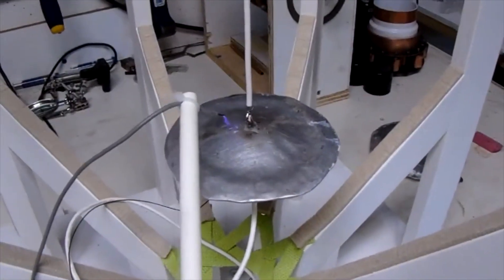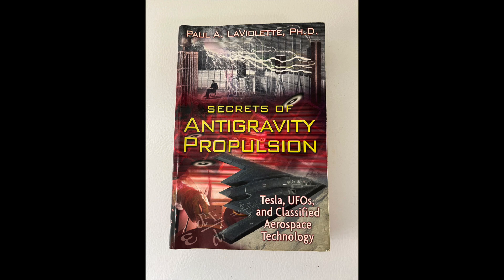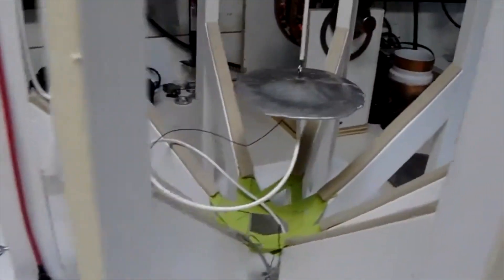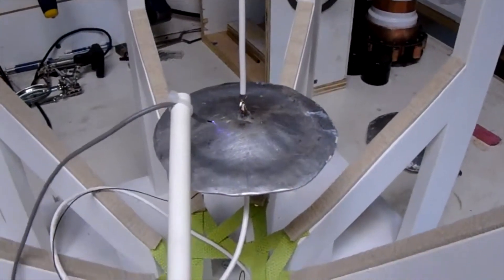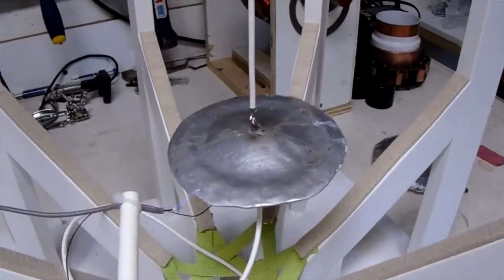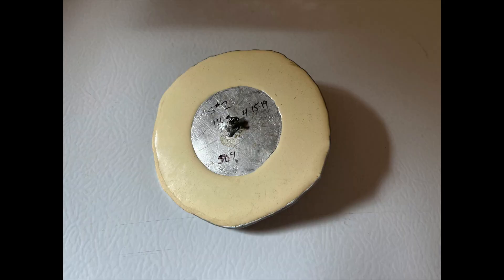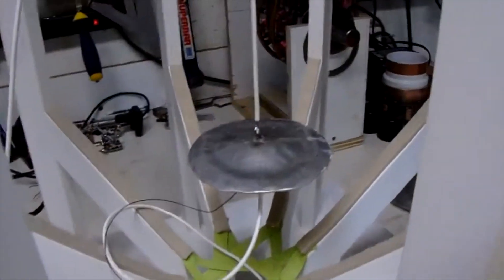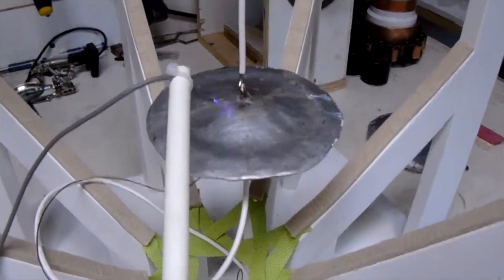TTBrownDiscExperiments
An expansion of an earlier video,  showing my intent and what was or was not achieved. For reference see: TT Brown Electrokinetic Apparatus
Thumbnail photo courtesy of the Townsend Brown family and Qualite, L.L.C.